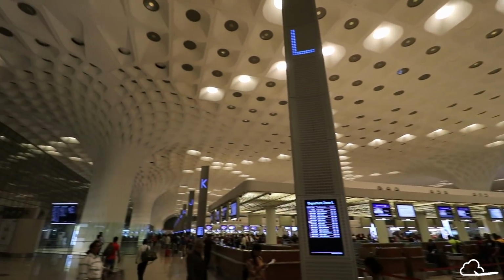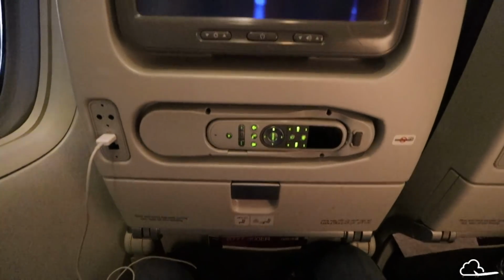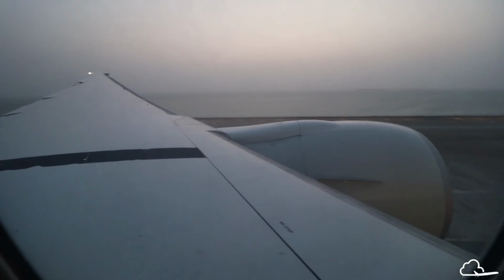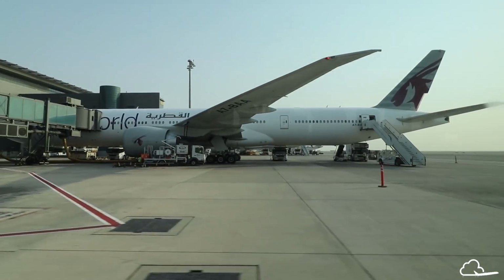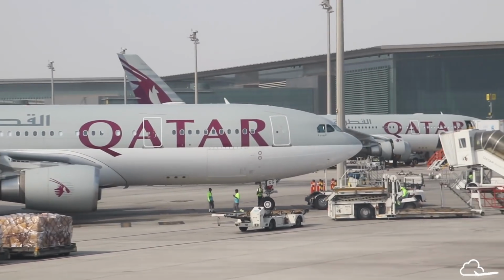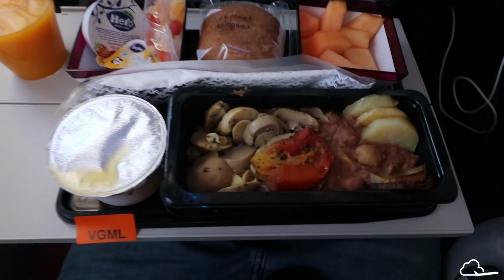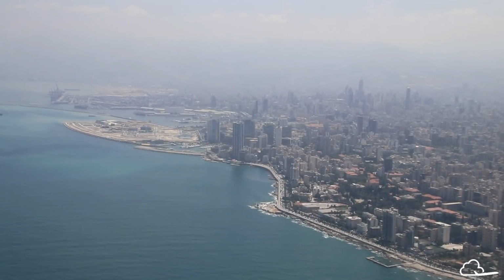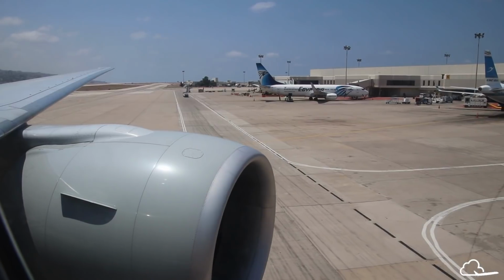QATAR 777-300ER Economy Class Review | Mumbai - Doha - Beirut | Economy Week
Experience Qatar's world-leading economy class on their Boeing 777-300ER + a review of their hub: Doha Hamad International Airport.

Paid: 28000 INR + 7500 Avios Mumbai - Doha - Beirut one-way.

Big camera
Little camera (for wing views)
Wide angle lens
Zoom lens
Big microphone
Clip microphone
Little tripod
iPhone lens
iPhone microphone

FAQ:
Airline: Qatar Airways, QR
Aircraft: Boeing 777-300ER
Reg: A7-BAA & A7-BAZ
Flight number: QR557 & QR416
Airports: Mumbai Chhatrapati Shivaji International Airport (BOM) to Doha Hamad International Airport (DOH) to Beirut – Rafic Hariri International Airport (BEY)
Flight dates: August 16 2017
Seat: First flight - 15A and second flight - 14A
Route: Mumbai to Doha to Beirut

This video and its sound is protected by YouTube copyright and any unapproved use in other videos will be reported.